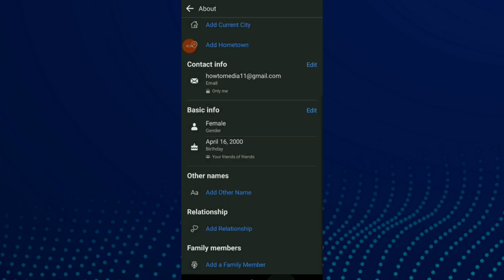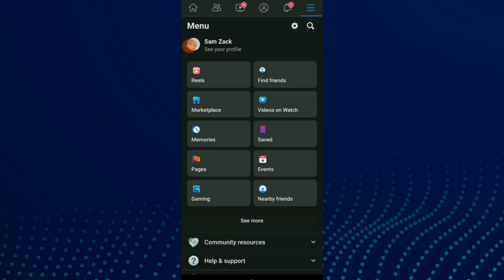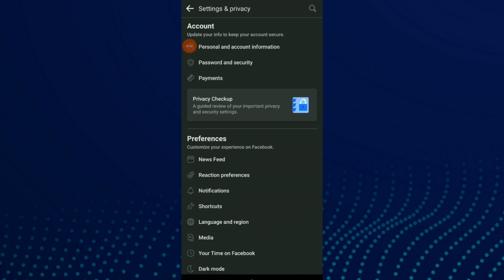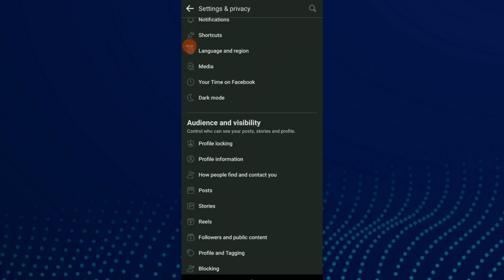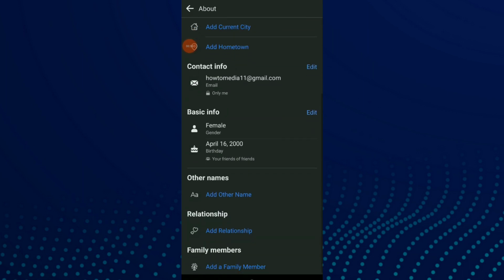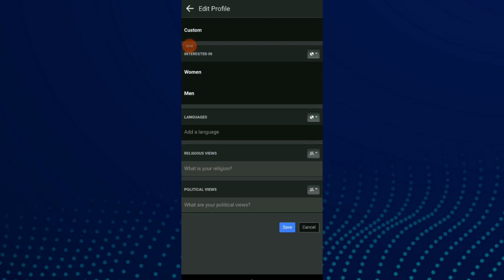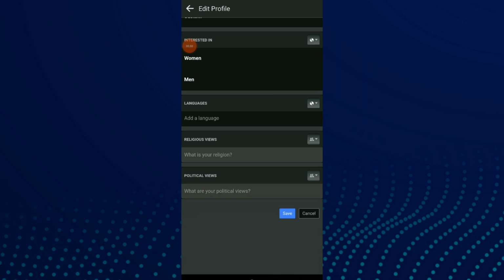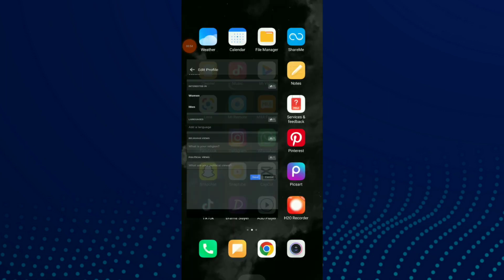How To Add Your Language To your Facebook App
My idols on YouTube:
Mike Vestil
Ali Abdaal
biaheza
Kevin David
Incognito Money
Sara Finance
Everyday Money
Channel Makers
Vidiq
SuperHumans Life